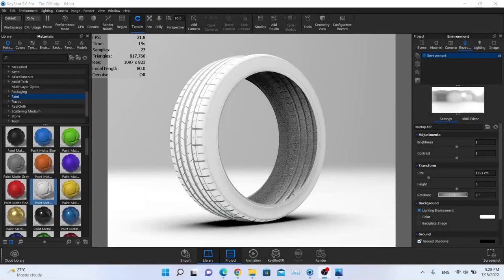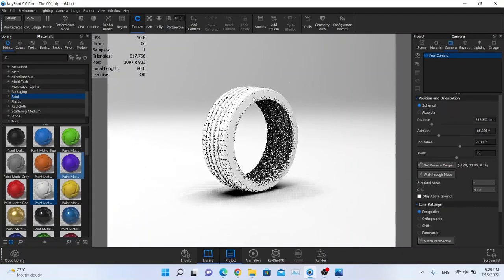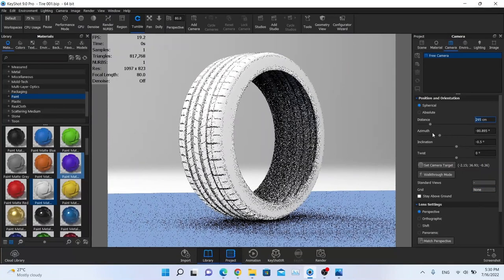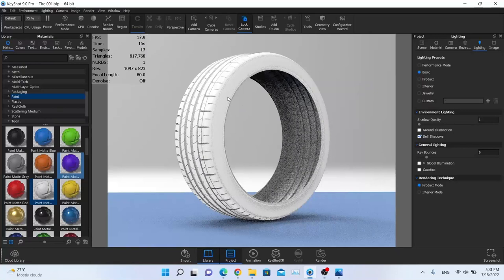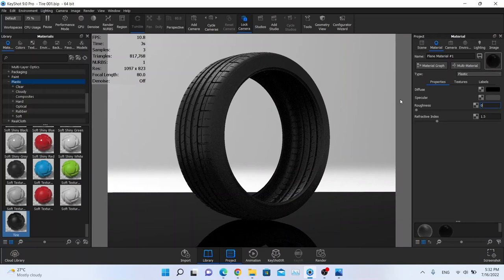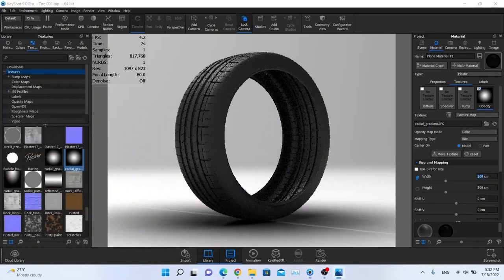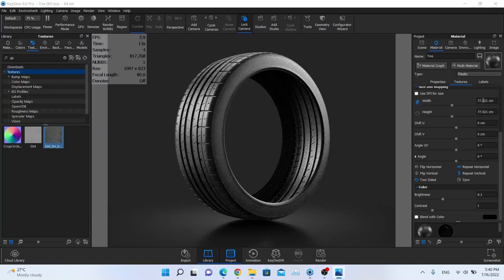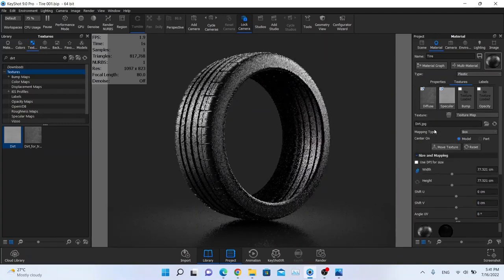KeyShot Realistic Tire Rendering, Shading, Texturing ( Free 3D Model )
Hello Guys,

In this tutorial, I will show you how to create realistic automotive tire. This tutorial contain how to create lighting, environment, materials and how to set up camera and apply textures.